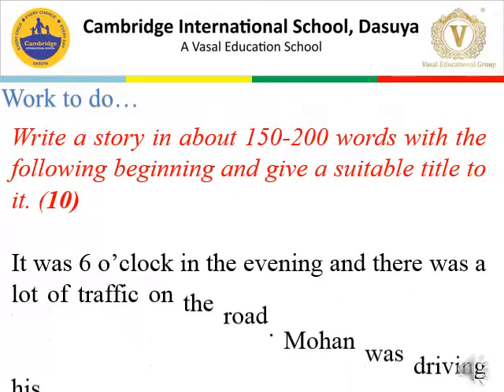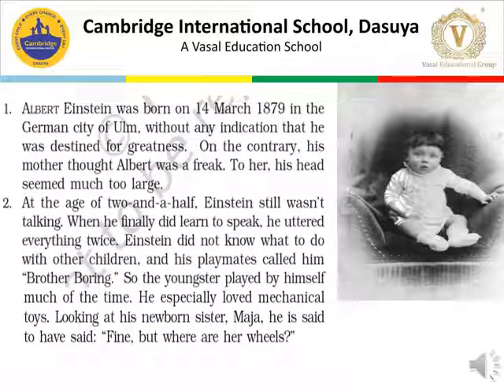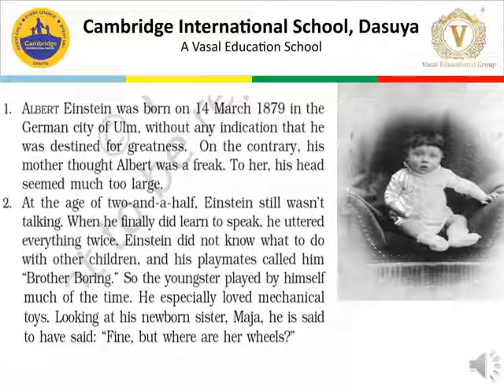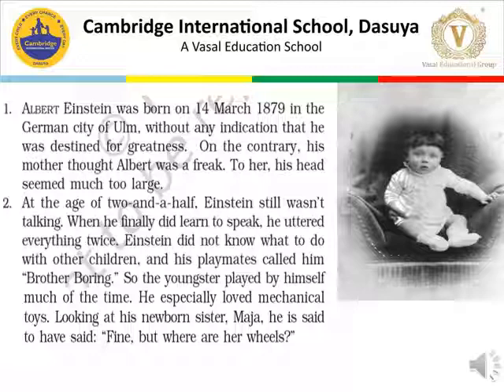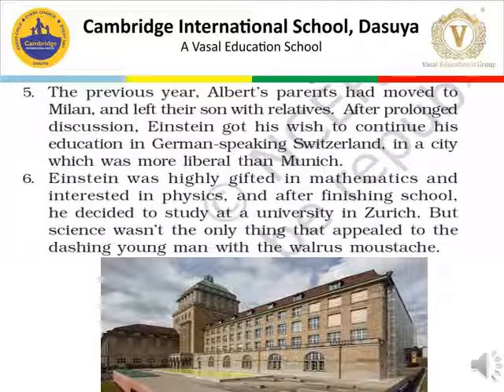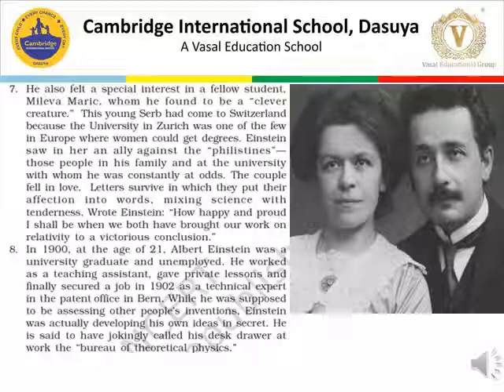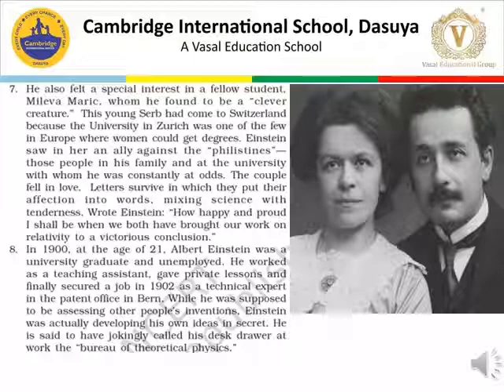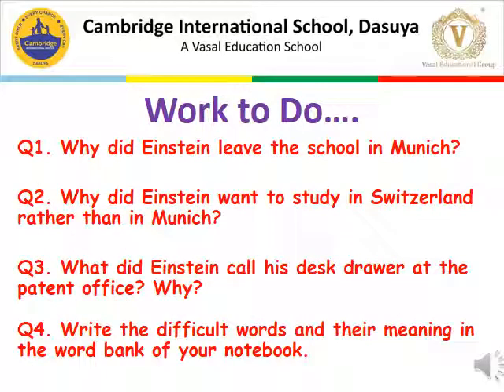G9 English Beehive Chapter 4 A Truly Beautiful Mind Part 1 30 April 2020